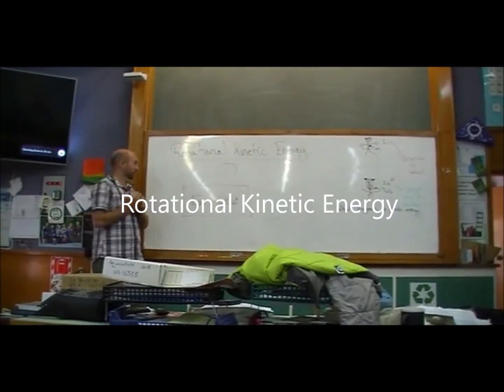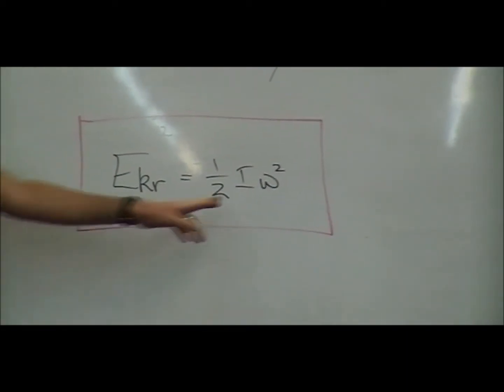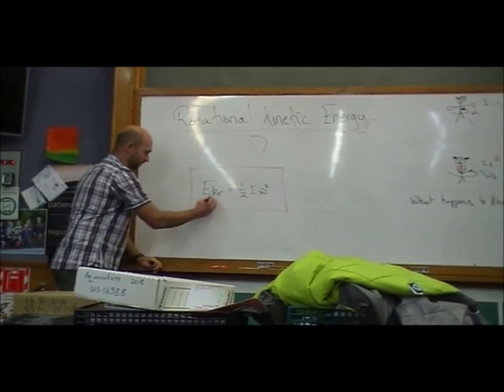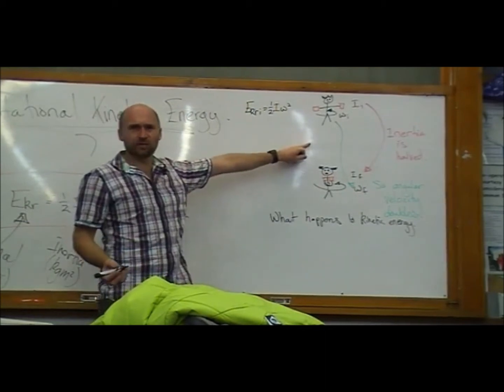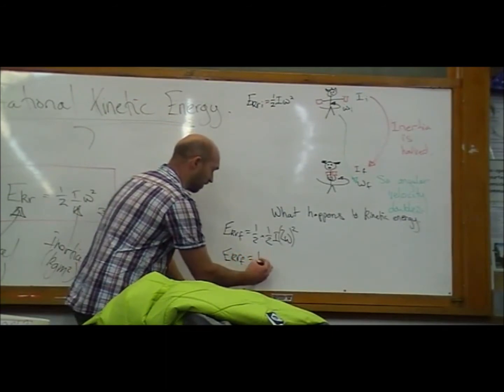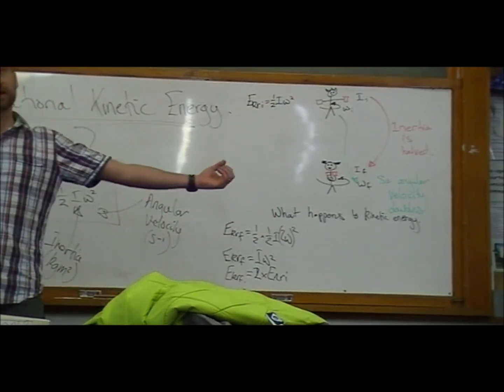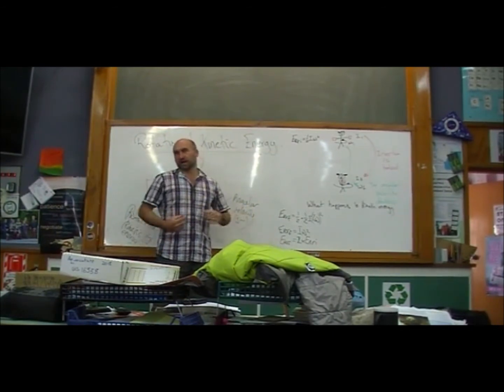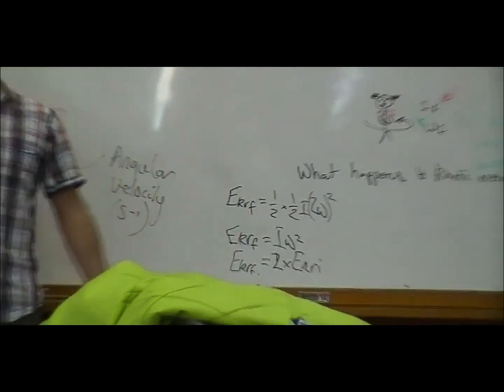Level 3 Physics - Mechanics - Rotational Kinetic Energy